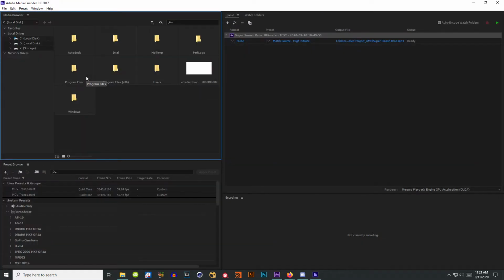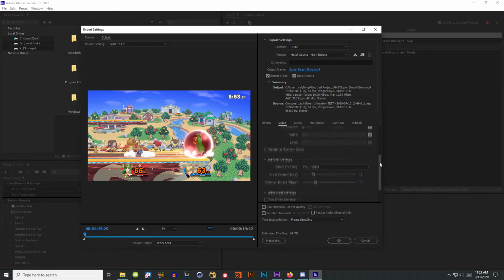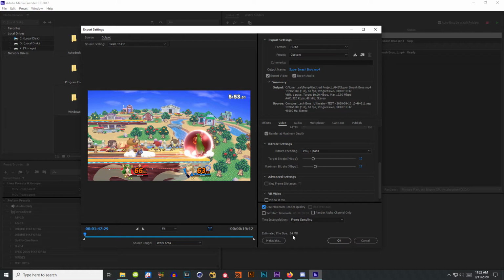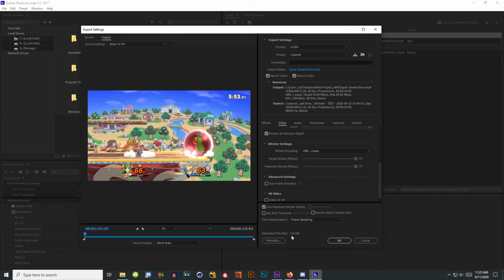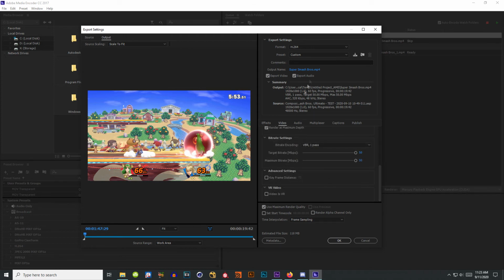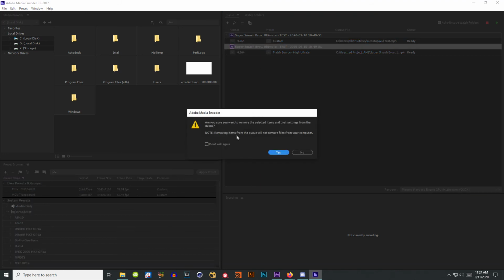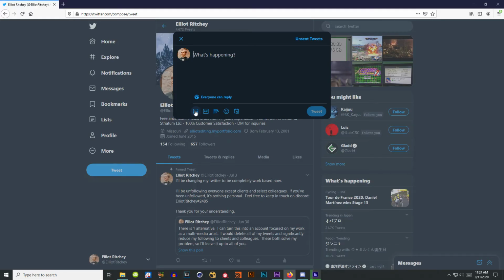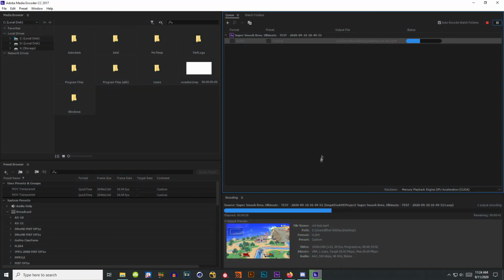How to Render and Upload Videos to Twitter with Media Encoder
I had a client ask me for help uploading a video to twitter this morning.  He said none of the videos he saw on YouTube were helpful so I figured I'd make a quick tutorial.  Hopefully this helps some of you!